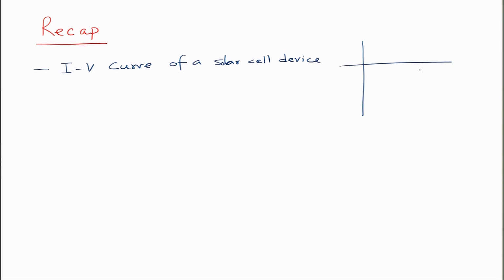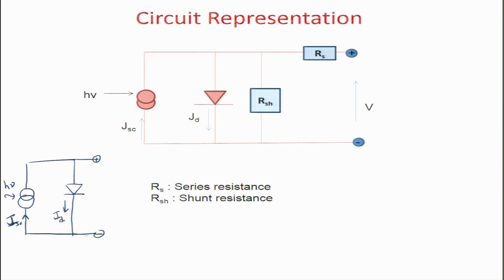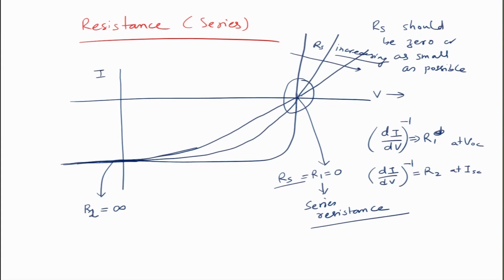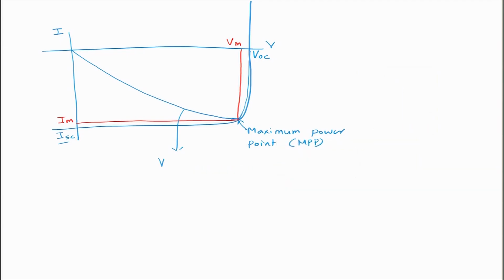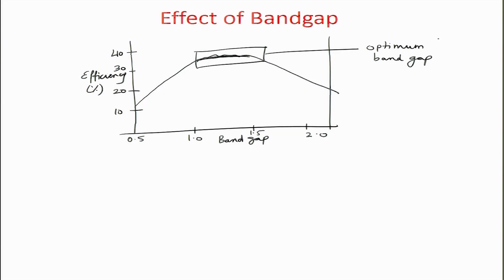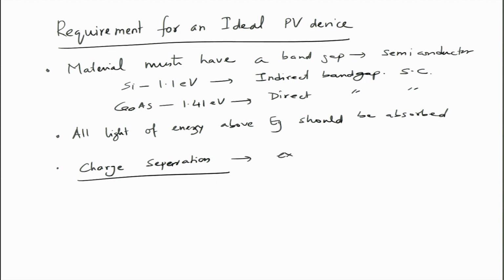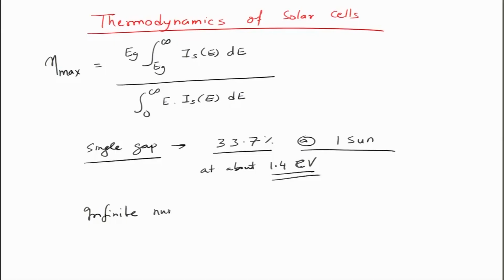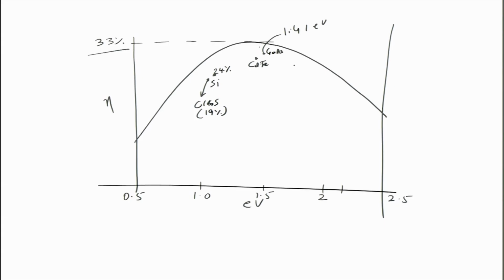Solar Cell Device Parameters